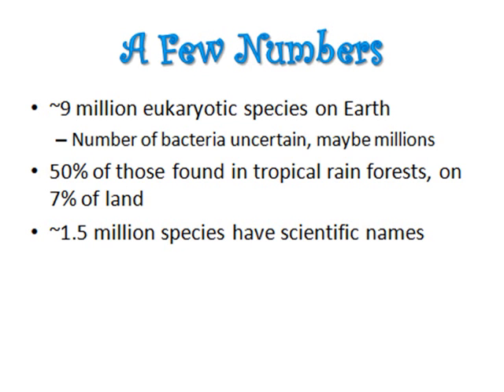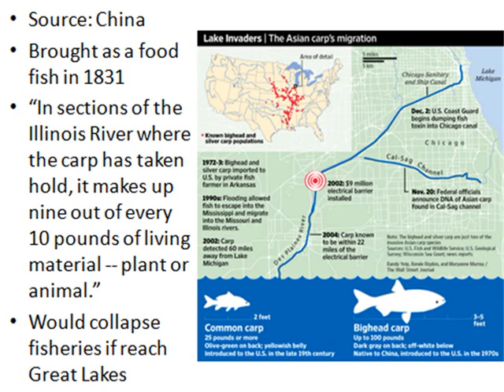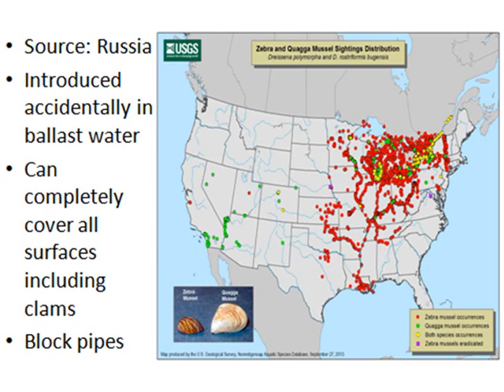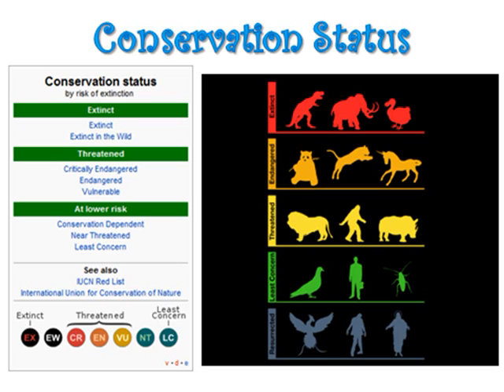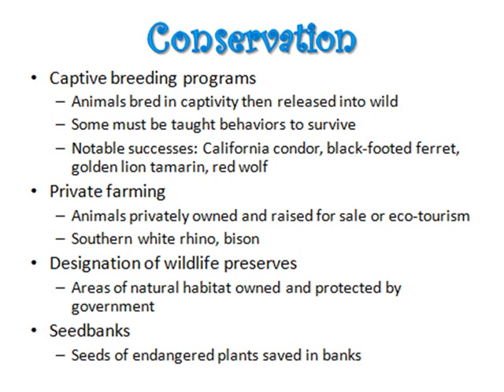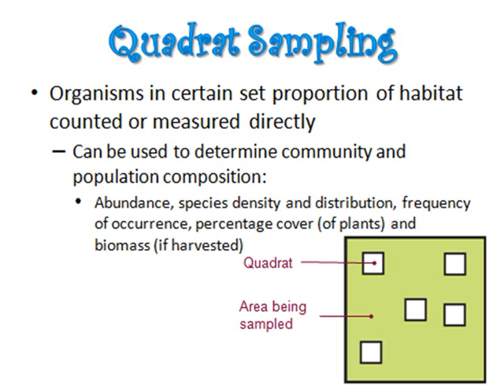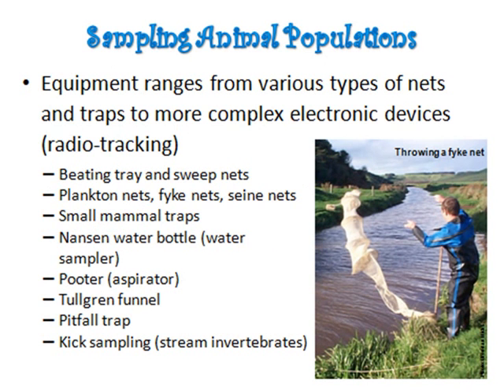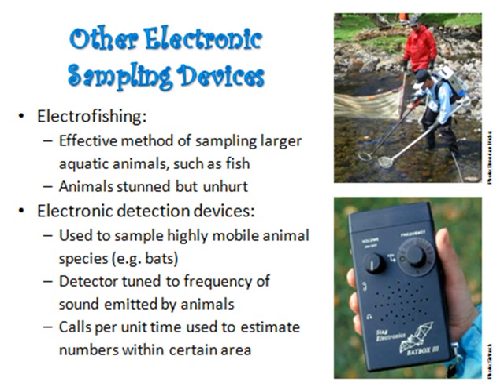APES Biodiversity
Biodiversity and Human Effects on Populations Notes from Sunset High School, Fall 2013